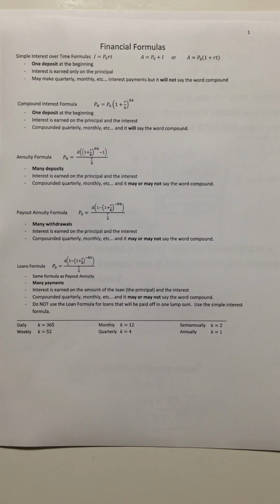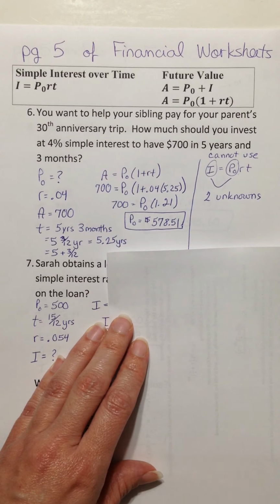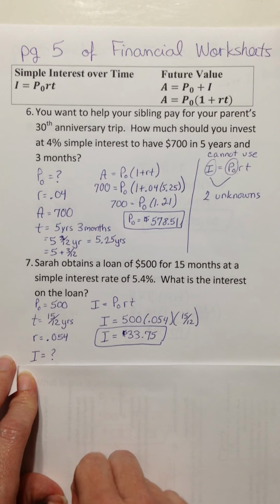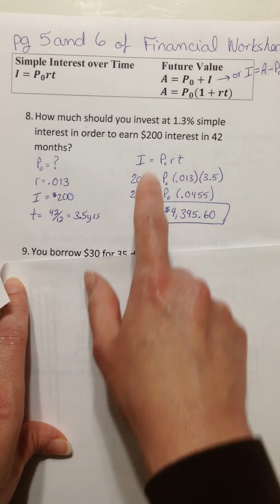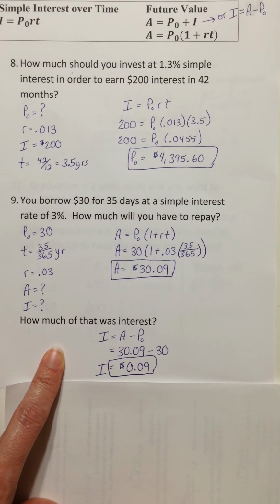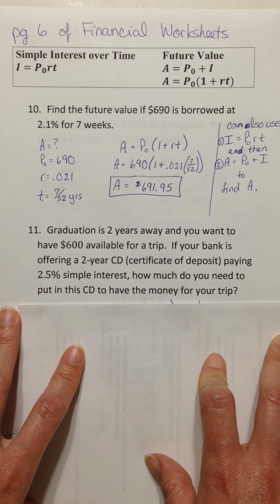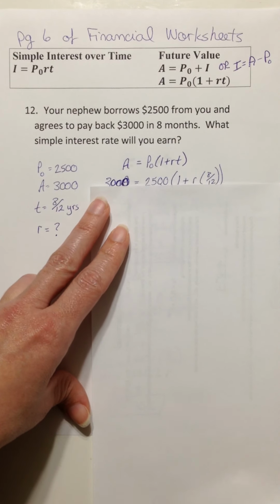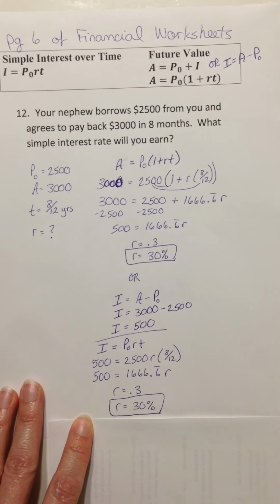Simple Interest Worksheet pg 4 6 Must convert time Part 2